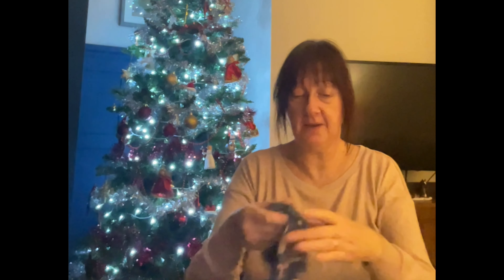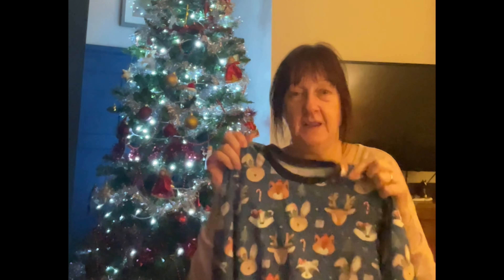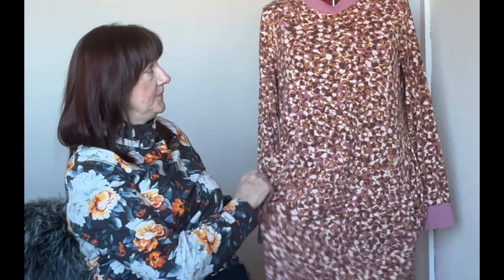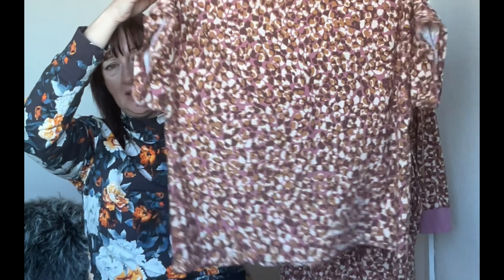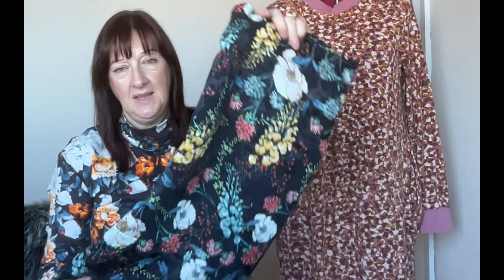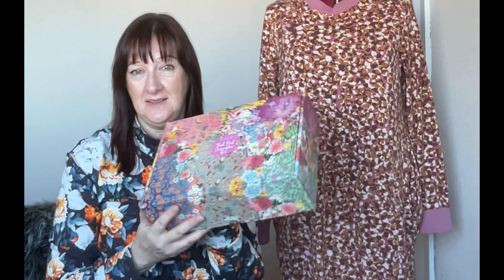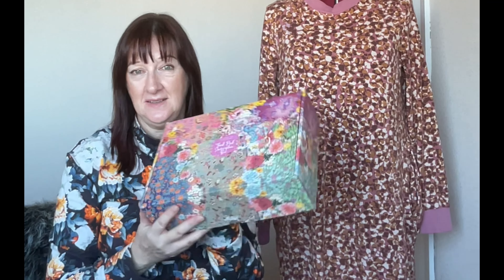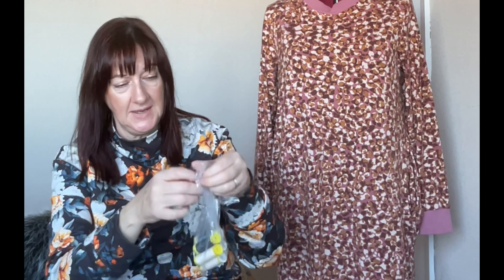Post Xmas catch up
Just a little catch up from Xmas, my first video of 2024.

If you would like to support my small channel please consider buying me a virtual coffee here:
I would love that and thankyou ❤️

And I also have a little Etsy shop where I sell my handmade mohair bears and other handmade items and crochet patterns.

Finished sews
Xmas outfits for my grandsons were the vintage sweater and the 131 mini modern jogger from Brindile and Twigg. Fabric from Little legs fabric.

Billi by Tillie and the Buttons
Naya T by Tammy handmade
Southbank sweater by Nina Lee
Fabric all from pound fabrics.

Xmas present
All set to sew box from Little Miss Sew and Sew the Wonder bag.
Kylie and the machine sweary labels.

Projects I want to make
Whitaker dress by Merchant and Mills
Ilford Jacket by Friday Pattern Company
The Friday Bateau by Friday Pattern Company

Monthly Subscription The Bias tape appreciation society from The Specky Seamstress.

Xxxxxxx